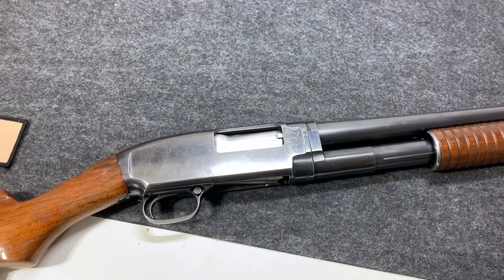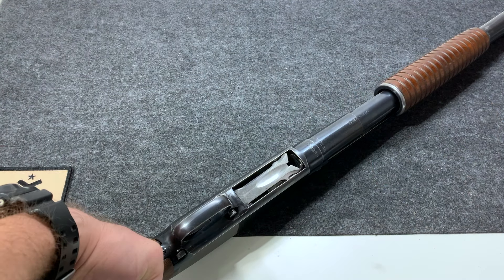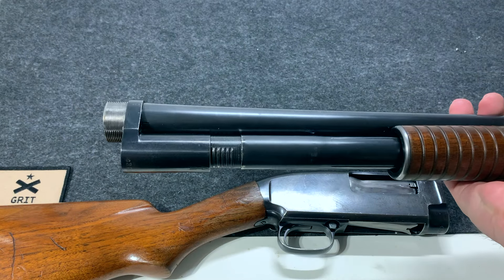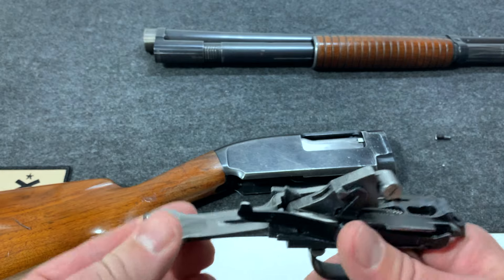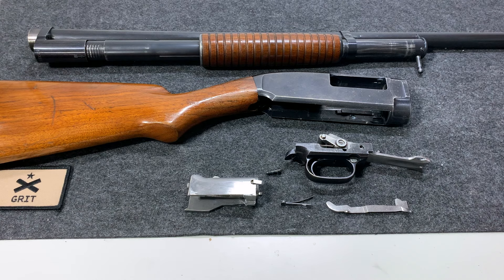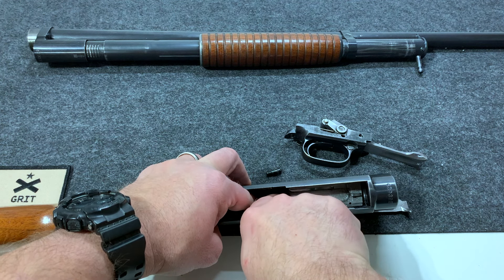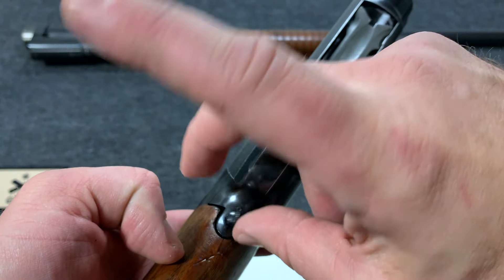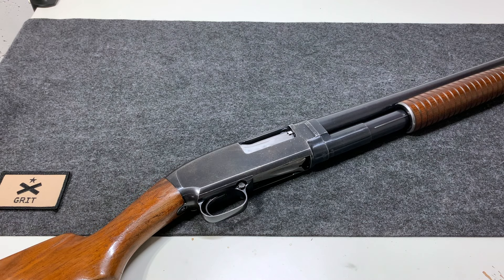Winchester Model 12 Disassembly & Assembly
Disassembly and assembly of a Winchester Model 12 pump action shotgun with a full choke barrel. A classic 12 gauge that is a ton of fun for trap shooting.

Has a Mossy Oak Buttstock Shotgun Shell Holder.